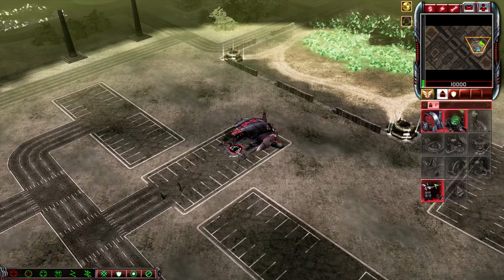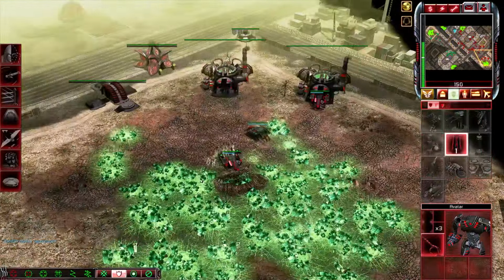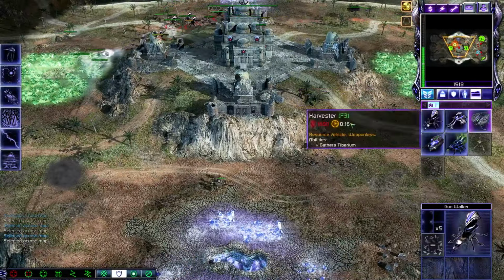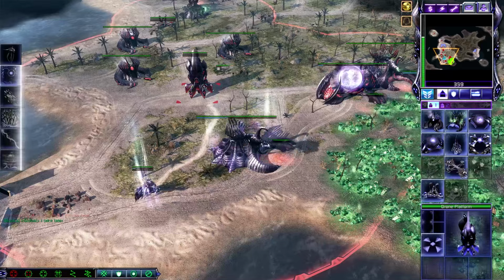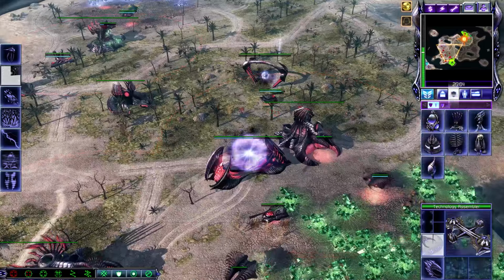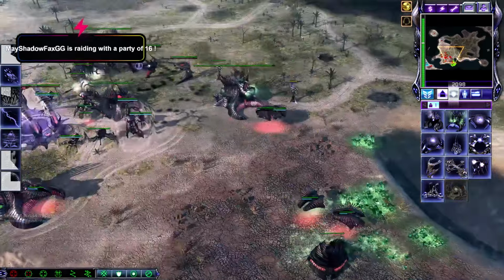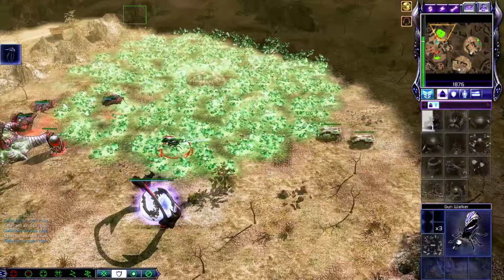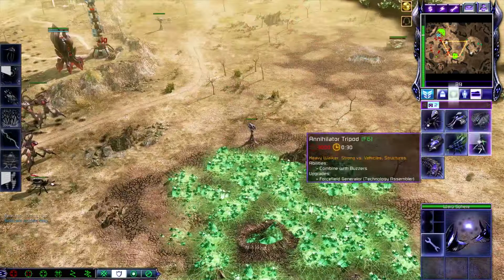4 New Maps Are Coming To MYSTERY CUP! - Kane's Wrath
Project Astra Dominium is a Tower Defense game with Basebuilding and Automation elements. Build up your base to become a supply hub for Earth's desperately needed materials, gather resources while defending against an unknown alien threat and improve your tower's and AI capabilities!

Command & Conquer 3: Kane's Wrath

About:
Bikerushownz, aka BikeRush, is a British professional Command & Conquer player, and Twitch streamer.
He is currently known as the best Kane's Wrath player in the world and one of the best players in every Command & Conquer franchise.
Bikerushownz started playing Command & Conquer since 1996, and has won more than 150 official/community Tournaments.

Command & Conquer 3: Kane's Wrath is an expansion pack for the 2007 real-time strategy video game Command & Conquer 3: Tiberium Wars. Developed by EA Los Angeles studios and BreakAway Games studios, it was released worldwide in March 2008 for Microsoft Windows and in June 2008 for Xbox 360 by publisher Electronic Arts.